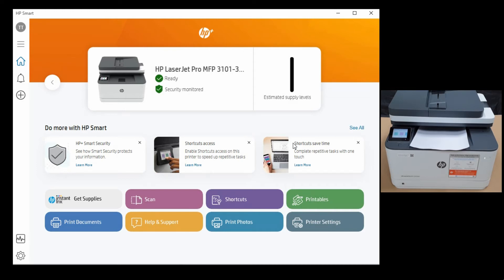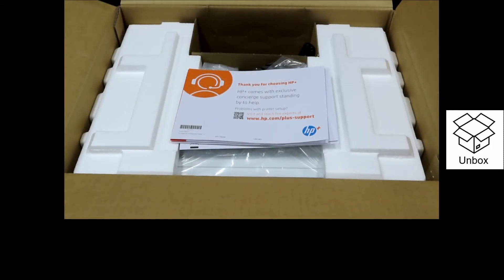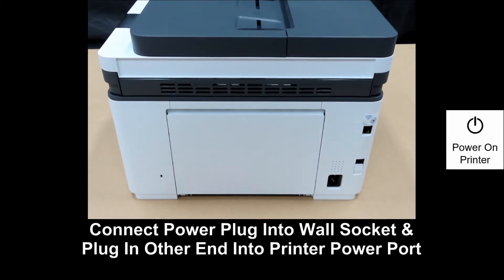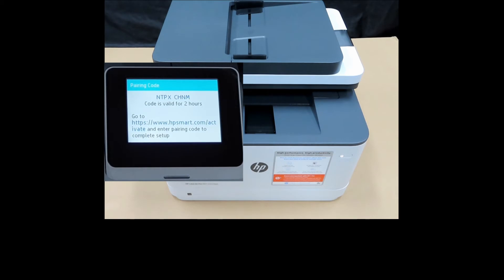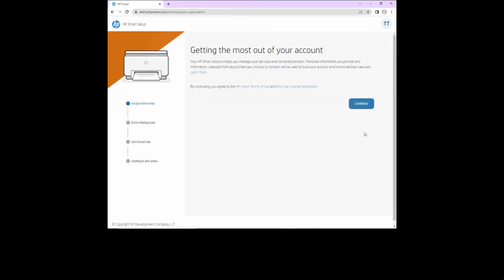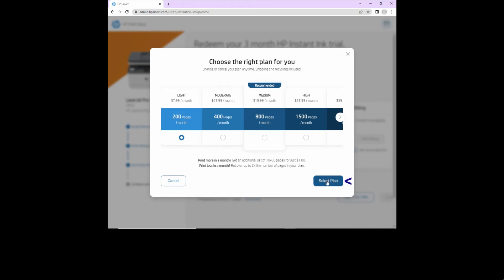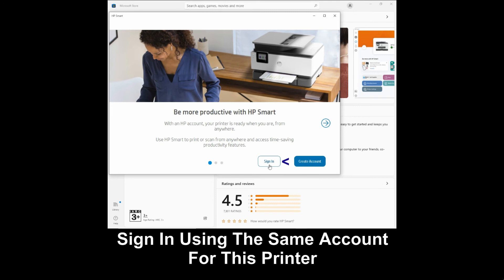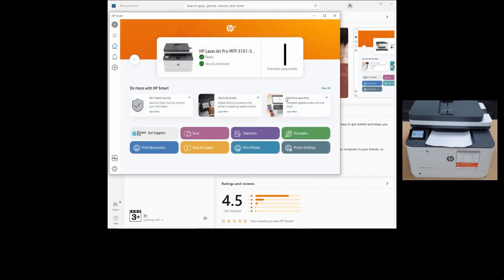HP LaserJet Pro MFP 3101fdwe Wireless Printer : Unbox, Connect to network & Print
This tutorial shows how to Unbox & Setup the HP LaserJet Pro MFP 3101fdwe Wireless Printer.

This HP+ laser printer is built with powerful productivity features for small teams.

Topics:

1:36 Box Contents
2:43 Load Paper
3:10 Power On Printer
5:12 Setup